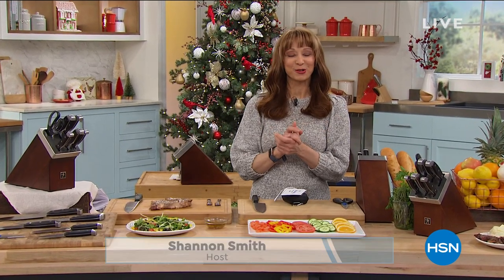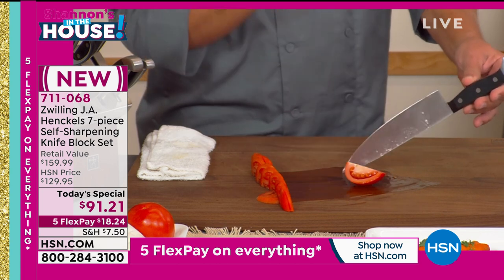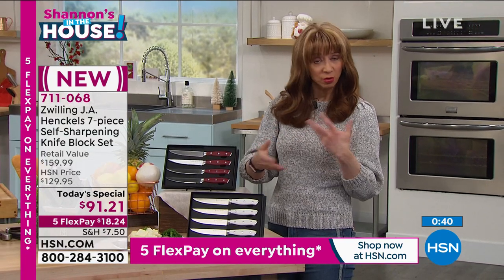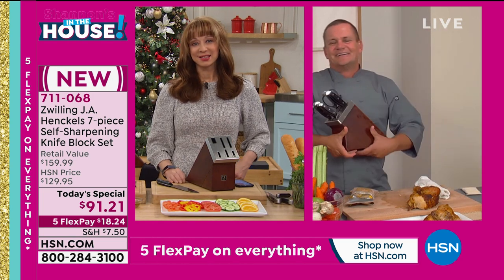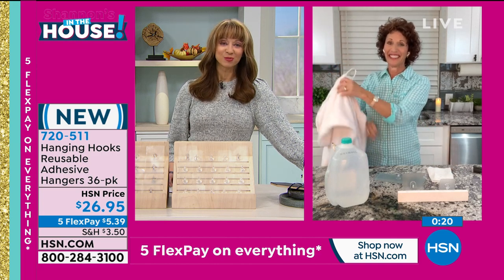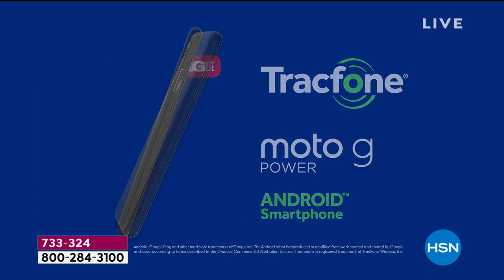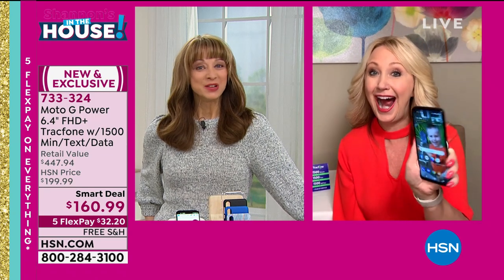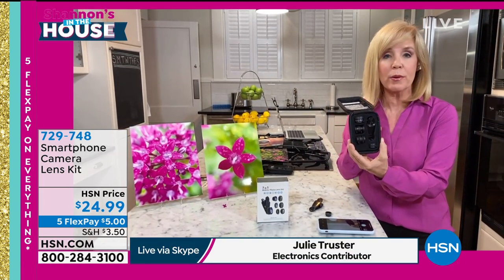HSN | Shannon's In The House! - Big Deals Weekend 10.09.2020 - 07 PM